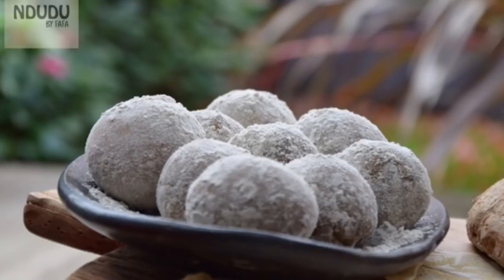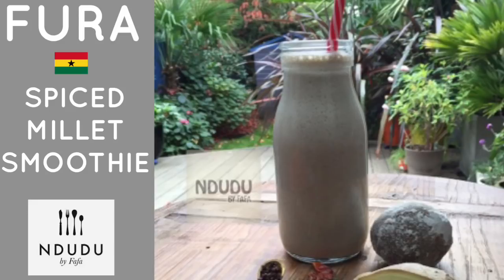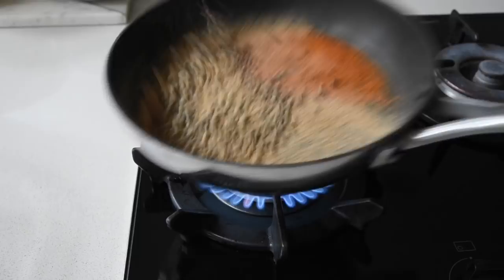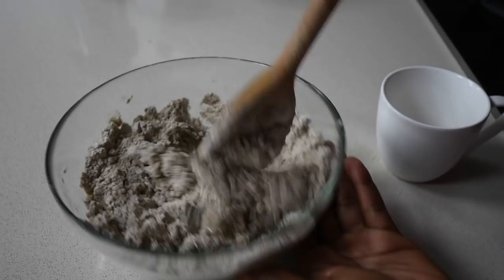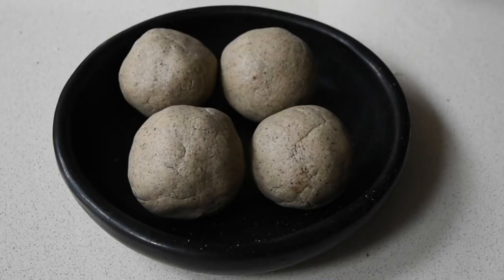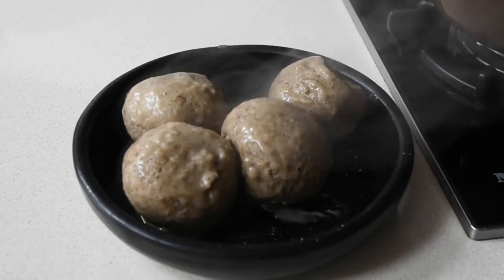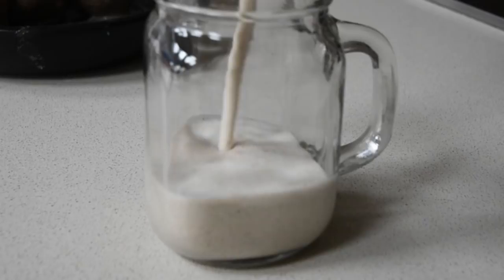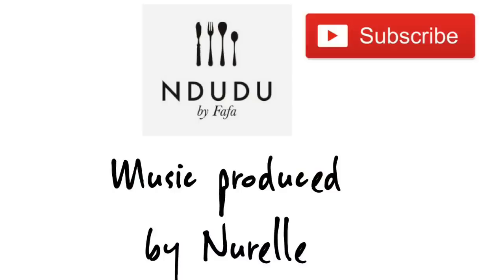TASTIEST FURA (FULA) RECIPE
'Fura' (a traditional dish from the Northern part of Ghana) is made out of milled millet and spices.

Millet is alkaline which means it's easy to digest.  It hydrates your colon, it's gluten free, helps lower and  maintain a good cholesterol level (Vitamin B3) , a good source of protein to mention but a few.

I've omitted the Soy beans as there wasn't any readily available in my larder.